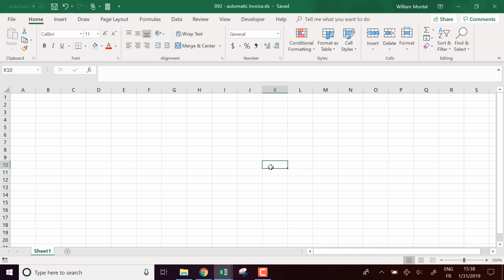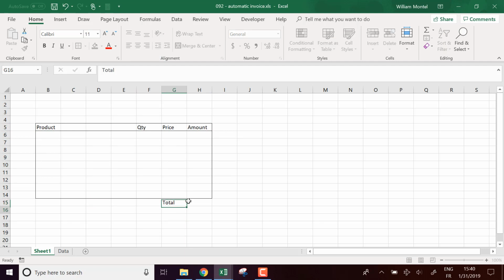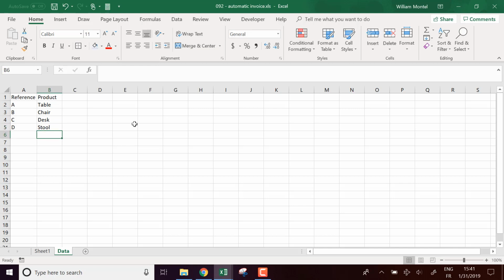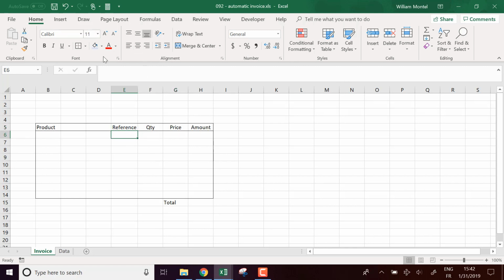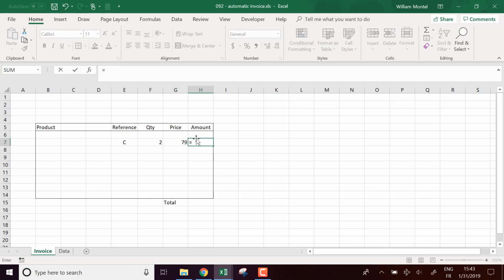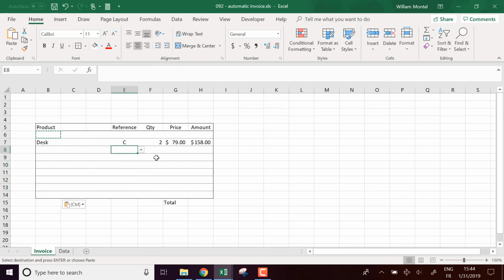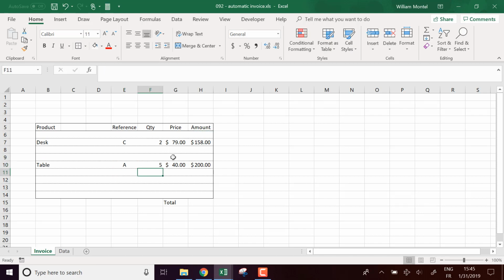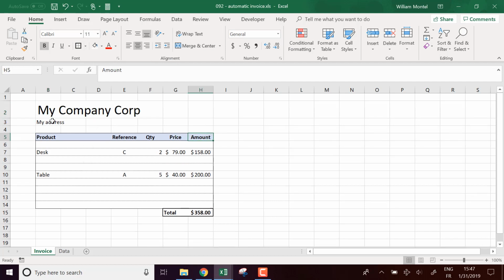Excel Template - Automatic invoice Part 1- Doctor Excel #092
Doctor Excel shows you how to build an automatic invoice template, with automatic subtotals